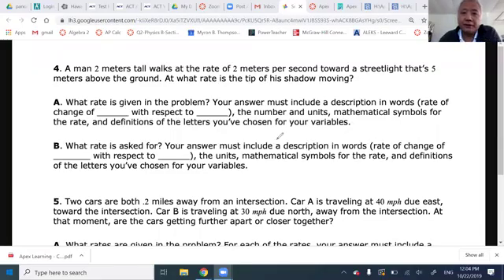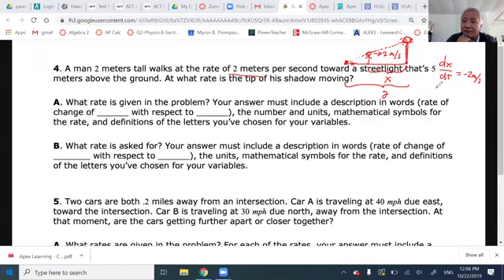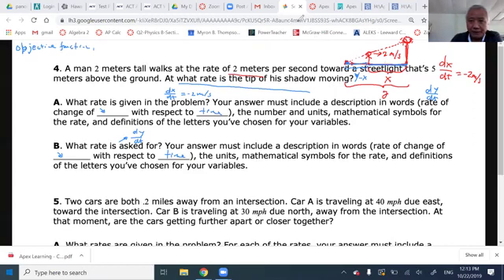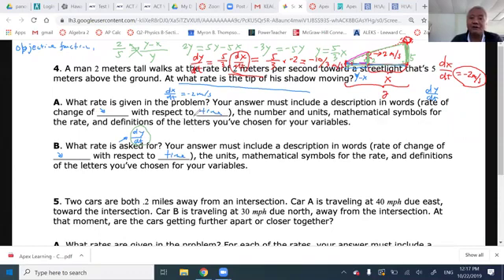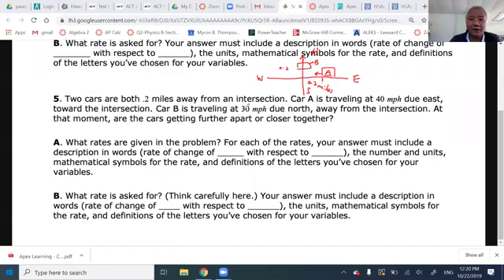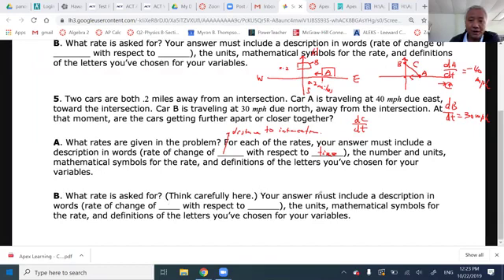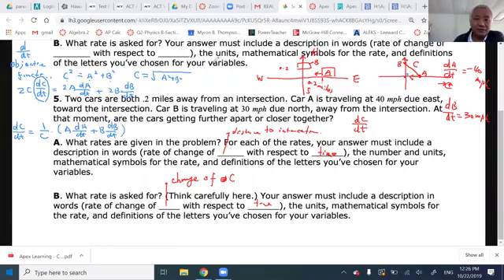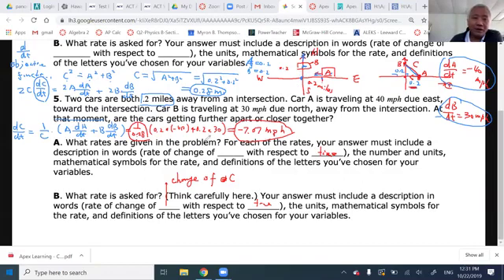AP calculus application of derivative to motion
application of derivative to motion